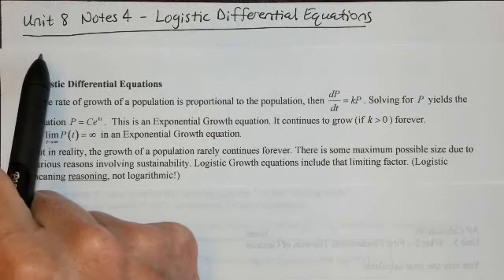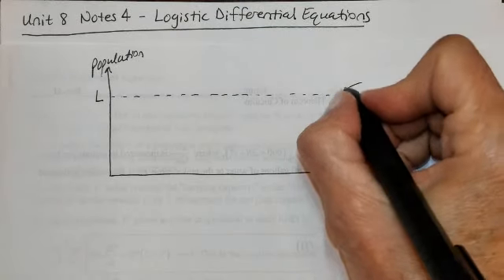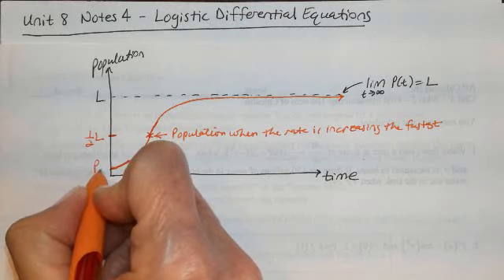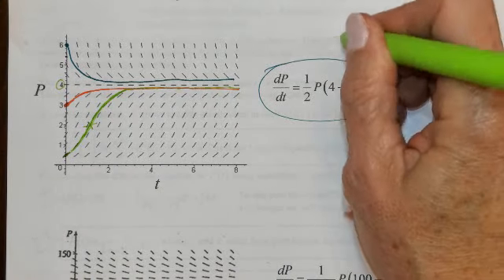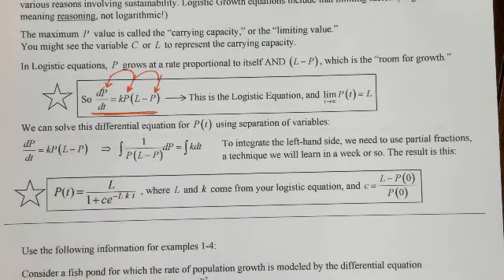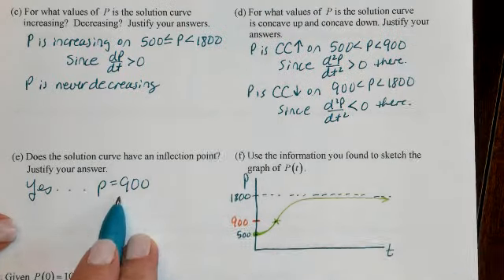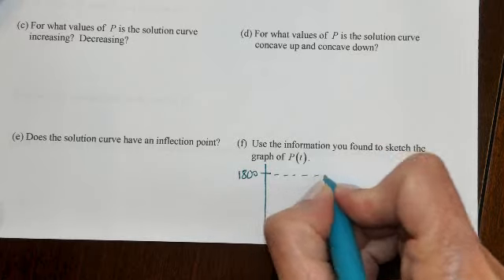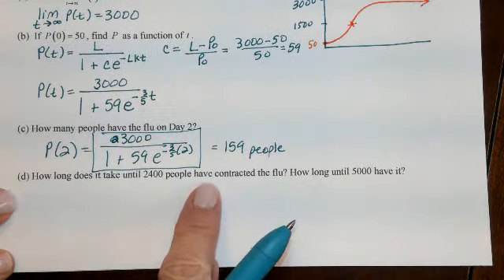Unit 8 Notes 4 Logistic Differential Equations